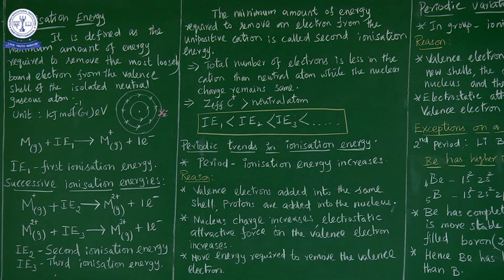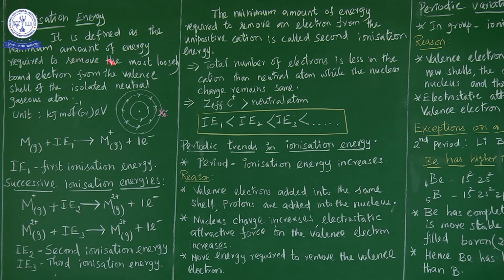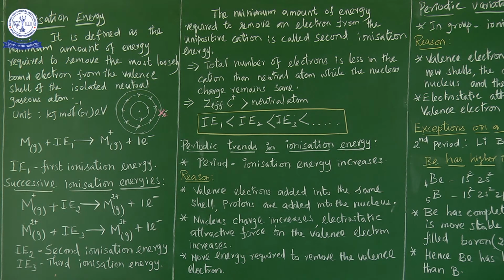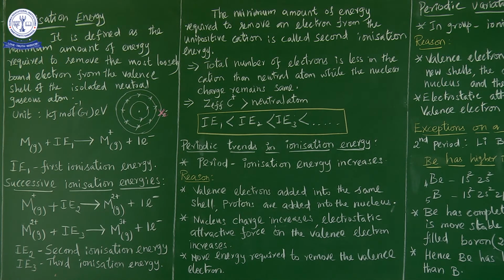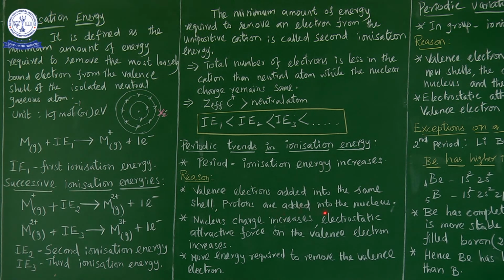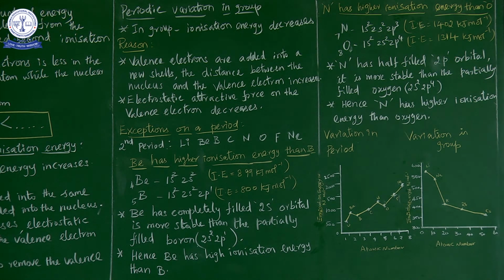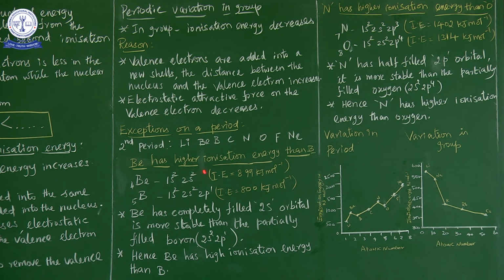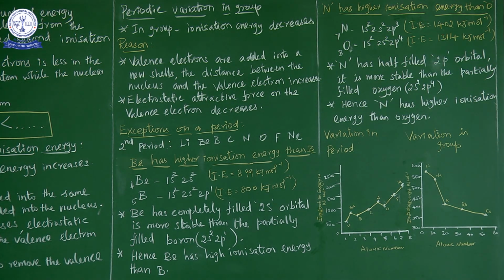11TH CHE PERIODIC CLASSIFICATION OF ELEMENTS (09)